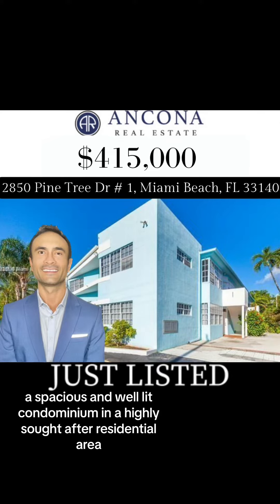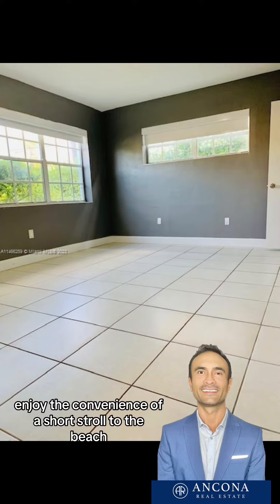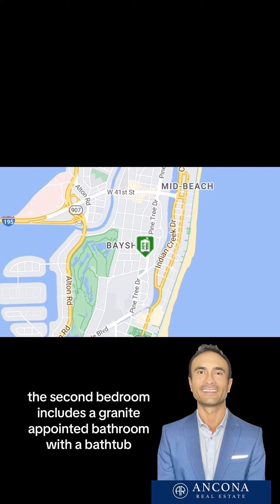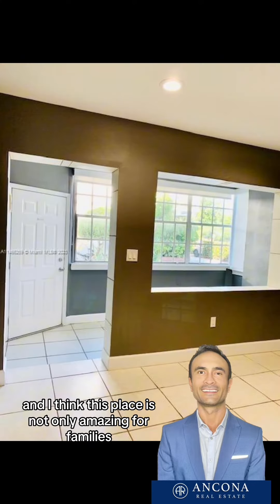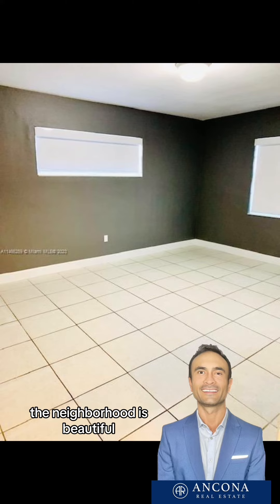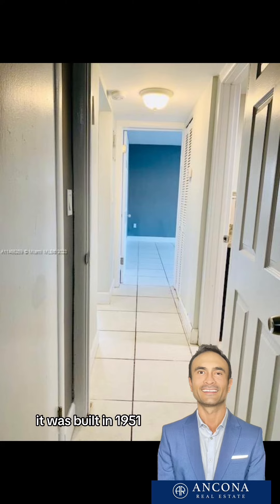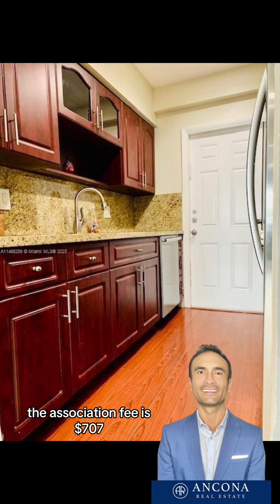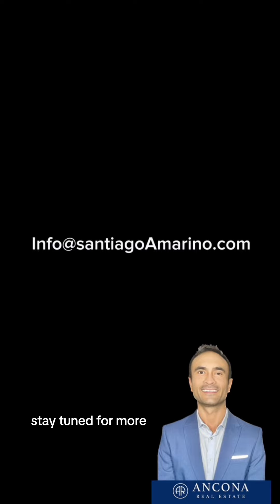New Office Listing in Miami Beach I Pine Tree! by Santiago A. Marino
⭐️ Inside a $415,000 MIAMI BEACH Spacious & well-lit condominium in a highly sought-after residential area on Pine Tree Drive! This area is renowned for its upscale residences & an excellent atmosphere. Exceptional schools nearby, making it ideal for families. Enjoy the convenience of a short stroll to the beach, accessible via a public-private pedestrian bridge, eliminating the need for a car.

IN THIS FLORIDA CONDO TOUR in Miami Beach FLORIDA:
Santiago A Marino gives you a full access open house tour to a FLORIDA CONDO. In our videos you will see some of the most Expensive homes for Sale in South Florida.

In this video, we go over a gorgeous condo that features 2 generously sized bedrooms, with the master bedroom boasting 3 closets and a luxurious granite and glass en suite bathroom. The second bedroom includes a granite-appointed bathroom with a bathtub. Inside the unit, you'll find washer/dryer hookups for added convenience. This pet-friendly community welcomes dogs.

ABOUT SANTIAGO A MARINO - TOP FLORIDA REALTOR:

Santiago A. Marino excels in Miami's prime real estate markets, specializing in Miami Beach and Downtown Miami. Fluent in Spanish and English, Passionate about real estate trends, he guides clients to their dream homes and profitable investments. Distinguished in luxury markets, Santiago's extensive network at Ancona Real Estate Inc. provides exclusive access to unlisted properties. Specialized in waterfront, high-rise, and new development properties.

Santiago  will be your exclusive tour guide for a perspective on the size / scale of this Florida Property. Our Original Tours are designed to make you feel like you are on a live - in person showing with Santiago A. Marino. Santiago is a specialist with Affluent Clientele, Celebrities, Royalty, CEOs, Tech Moguls, Professional Athletes, Musicians, Estate Managers , Hedge Funds & Wealth Managers

DO YOU WANT TO PURCHASE A FLORIDA PENTHOUSE, MANSION OR CONDO?
I represent one of the most established real estate brokerages locally in Florida & I want to be your real estate agent. I am an expert who can give you the professional service , the best pricing, terms, connections & deals in our city.
I WANT TO BE YOUR REAL ESTATE AGENT IN FLORIDA.
SET UP A SHOWING W/ SANTIAGO A MARINO: MESSAGE NOW

( Looking forward to working with you )

SELL YOUR PROPERTY W/ SANTIAGO A MARINO:
TOP 100 REALTORS 2021 WSJ / REAL TRENDS
$165 +Million Closed Annually by Ancona Real Estate
Your Property will be sent to our exclusive databases Expert Opinion, Professionalism & Worldwide Marketing

KEEP GOING FOR YOUR DREAMS YOUTUBE FRIENDS! Let's find your dream home!